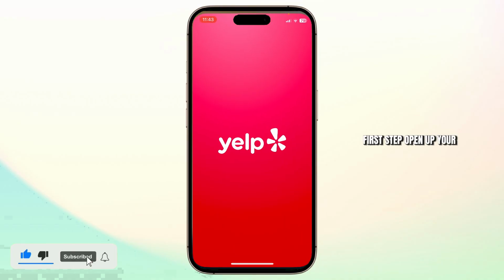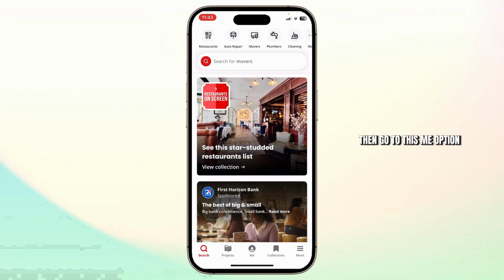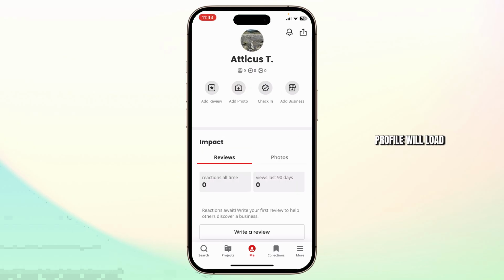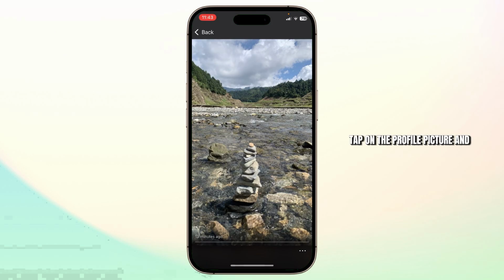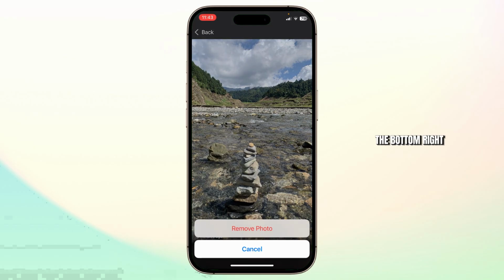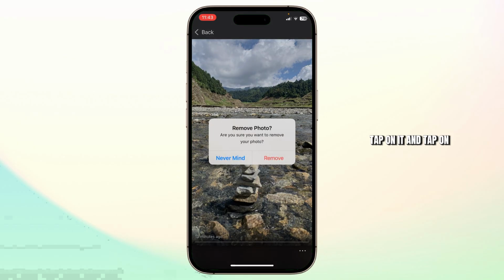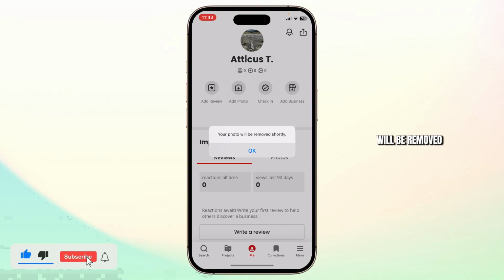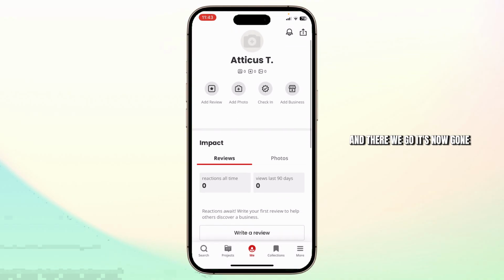How To Delete Your Profile Picture on Yelp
Want to remove your profile photo on Yelp but not sure how? 🖼️❌ This quick and easy 2025 guide shows you exactly how to delete your profile picture on Yelp — step by step, with no confusion!

What You’ll Learn in This Video:
✅ How to delete or remove your Yelp profile picture
✅ What happens when you remove your photo
✅ How to manage your Yelp account settings
✅ Tips for improving your Yelp privacy and profile visibility

Whether you're updating your online presence or just want more privacy, this tutorial will help you clean up your Yelp profile in seconds.

📌 Chapters:
⏱ 0:00 - Introduction
⏱ 0:10 - How to Delete Profile Picture on Yelp